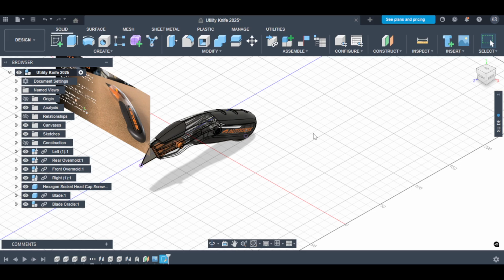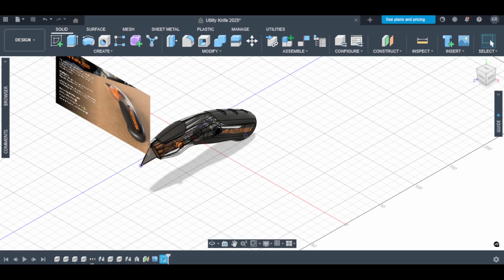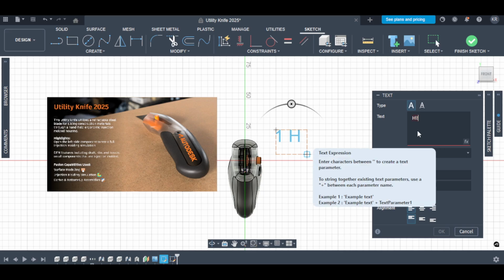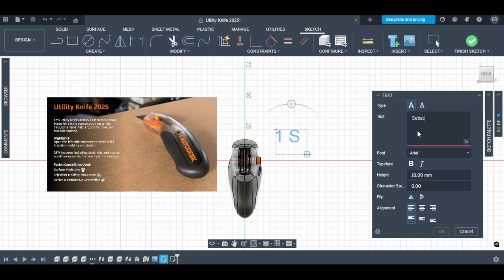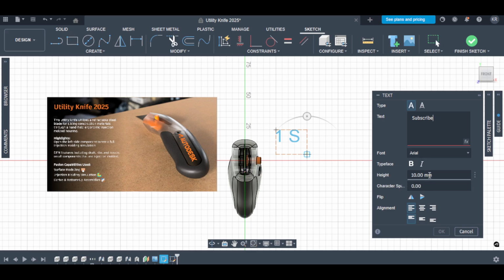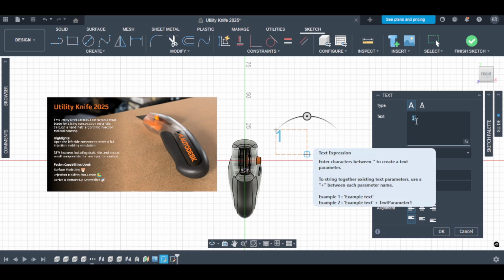How to Add Text in Fusion 360 (Quick & Easy)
Adding text in Autodesk Fusion 360 is useful for engraving names, adding labels, creating logos, or marking part numbers on your designs. In this tutorial, you’ll learn how to add text in Fusion 360 step by step using the Sketch Text tool.

This video shows how to insert text in a sketch, choose fonts, adjust size and alignment, and place text accurately on faces or planes. You’ll also learn how to convert text into solid features using extrude or cut, and how to avoid common issues like missing fonts or distorted text.